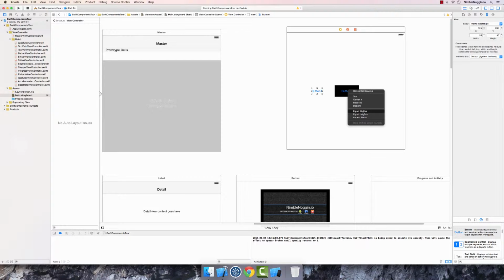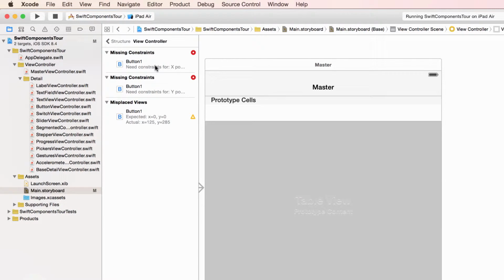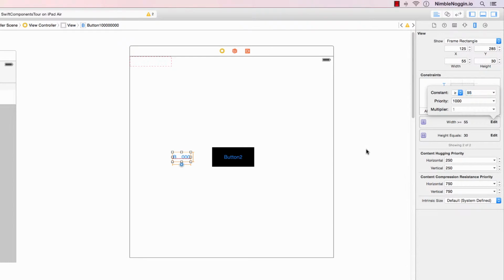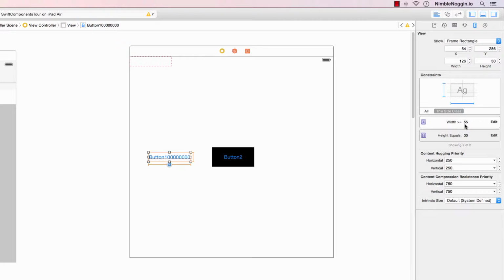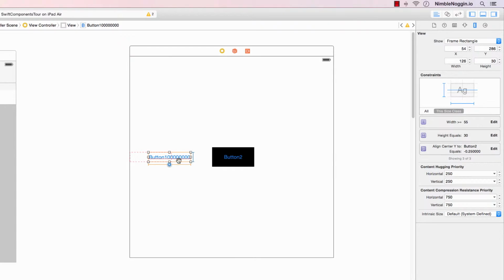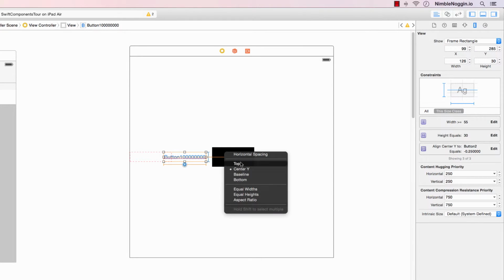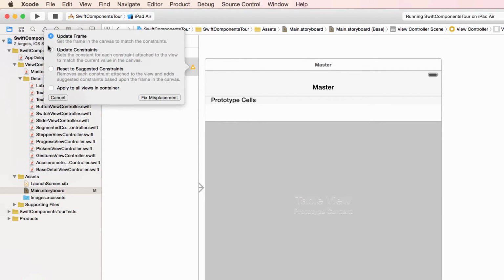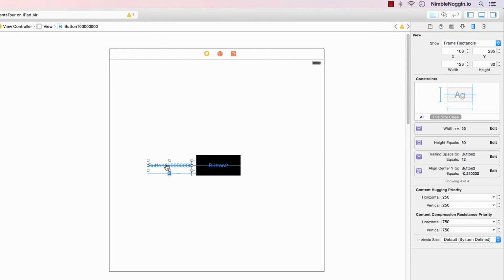Swift Components Tour - Autolayout Intro - How? pt. 2 - Button1000000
The Swift Components Tour is over!